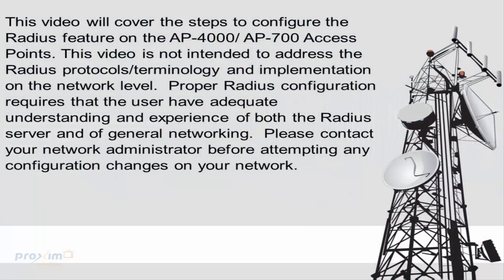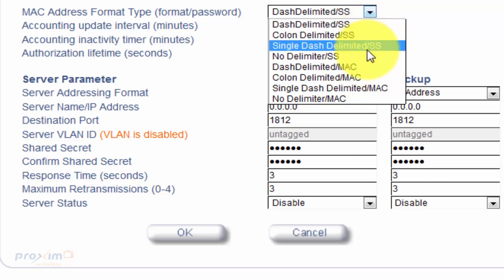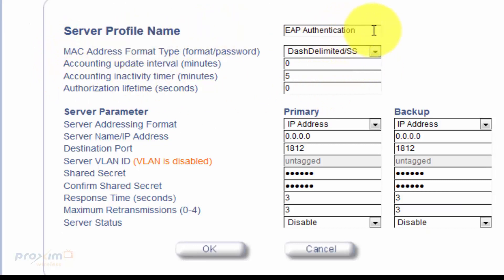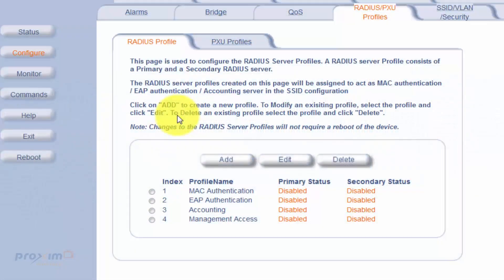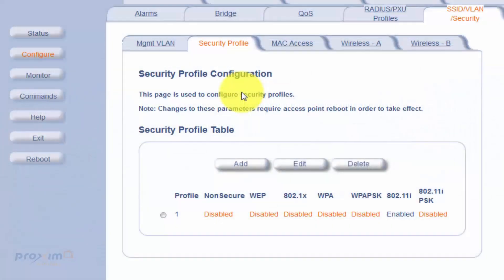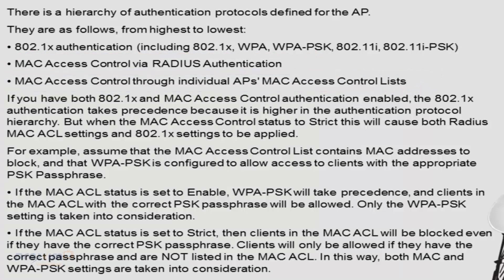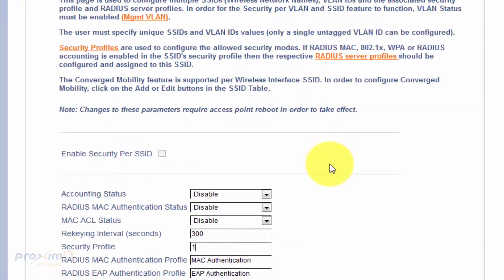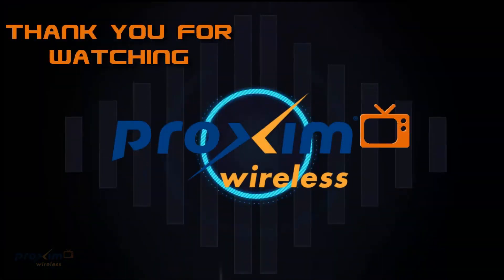AP-4000/AP-700 Radius Configuration.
This video will cover the steps on how to configure the Radius option on the AP-4000/AP- 700 units.